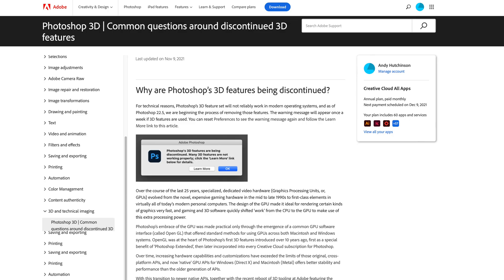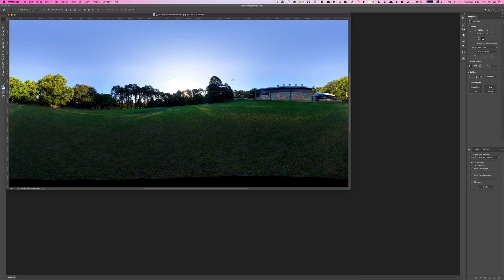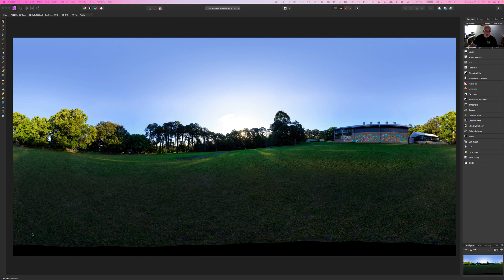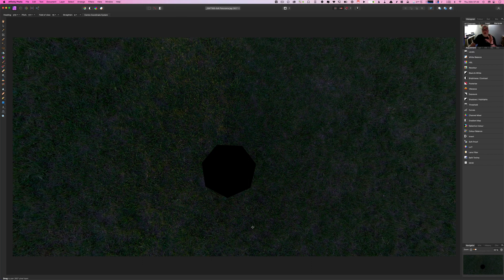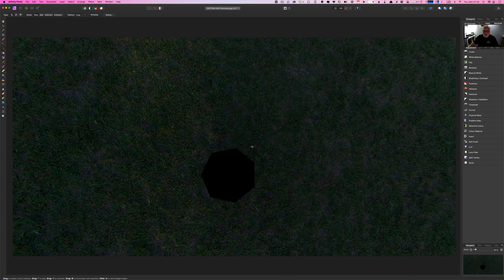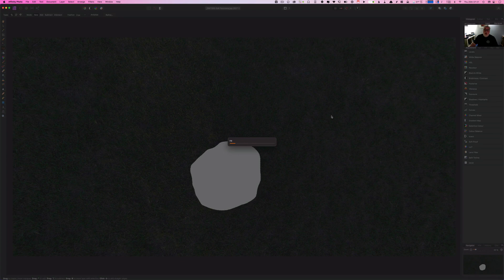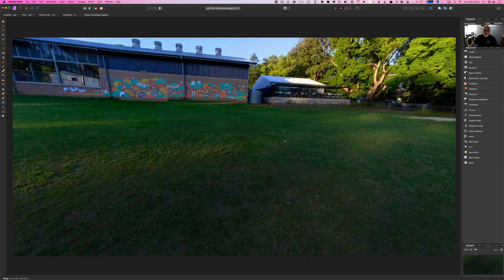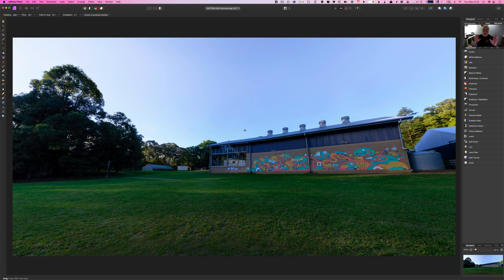Fix Your 360º Panos with Affinity Photo Instead of Adobe Photoshop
Adobe have officially removed the 360 functionality from Photoshop that I and many other photographers used to fix the nadir holes on sphere panos. Fortunately there's a great alternative in the form of Affinity Photo and in this vido I show you how easy it is to fix those pesky voids at the top or bottom of your sphere panos.

0:00 Intro
0:30 The problem
1:39 Adobe remove 3D from Photoshop
2:33 How to fix it in Affinity Photo
5:35 Outro